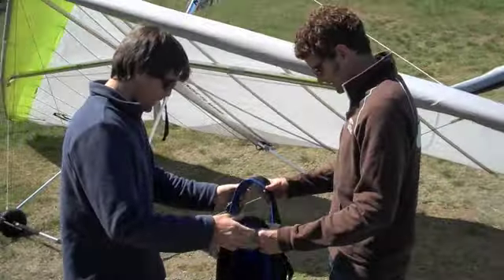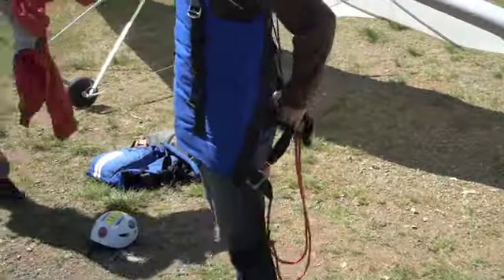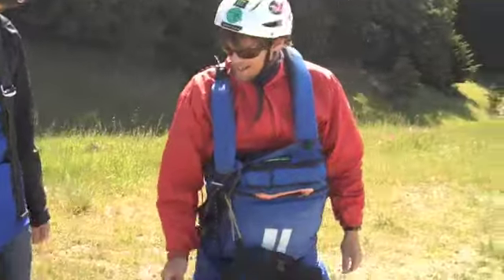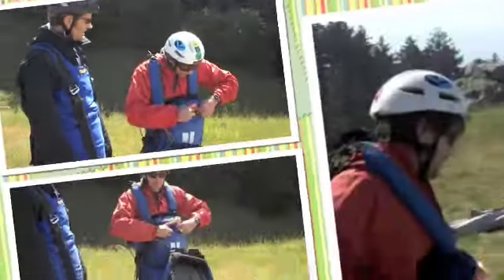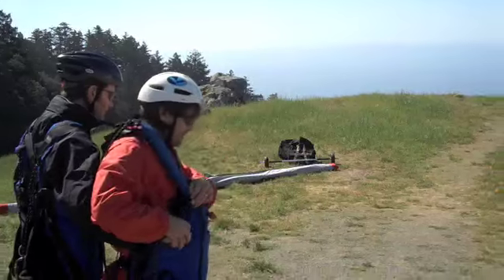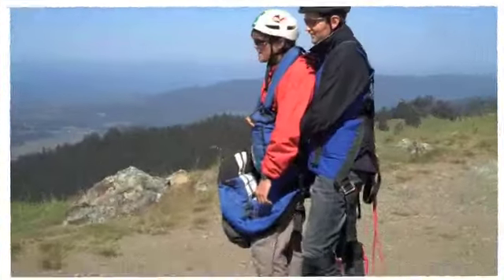Johns Hang Gliding Birthday Present From Maud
For my birthday last summer Maud got me a hang gliding trip.  I finally got to do it this April.  We jumped off Mount Tamalpais north of San Francisco.  It was awesome.